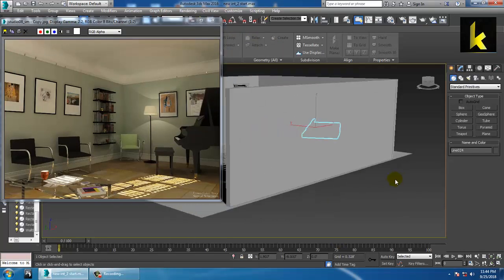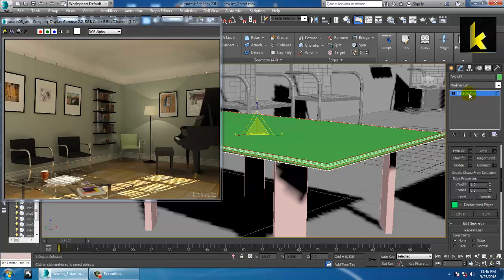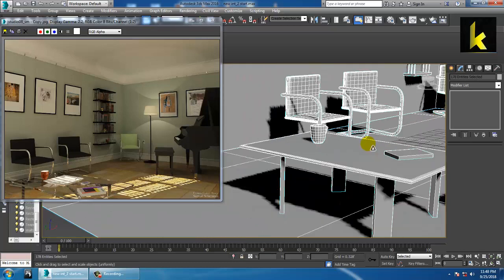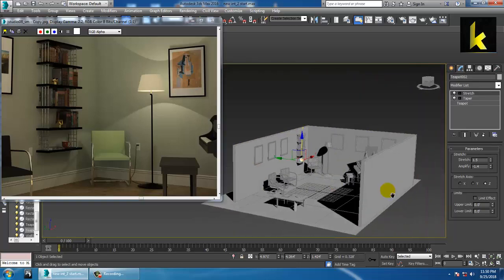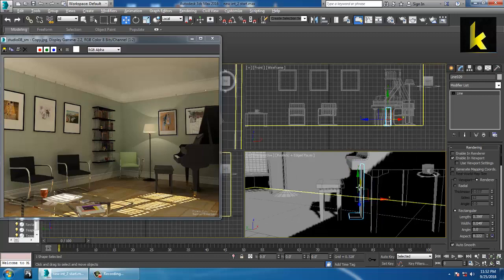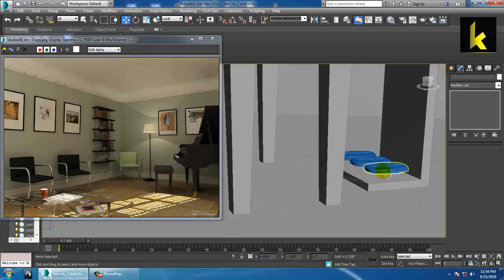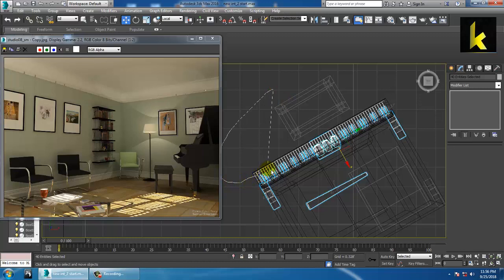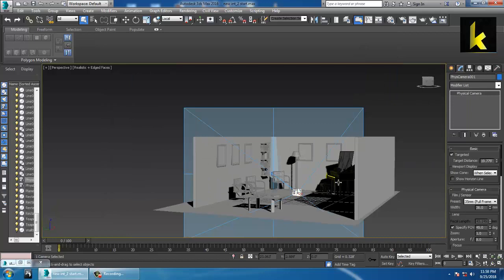Tutorial on Modeling Texturing & Lighting an interior in 3dsmax using Vray ( Part 4 )